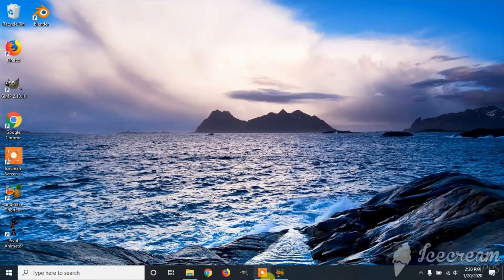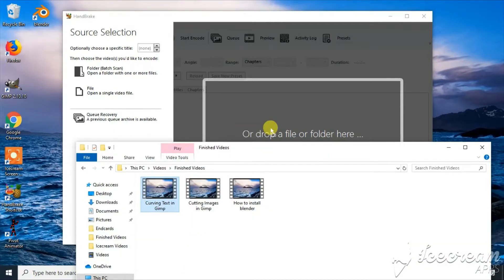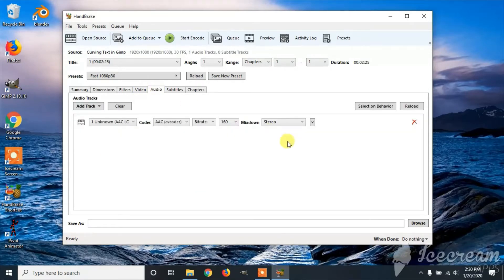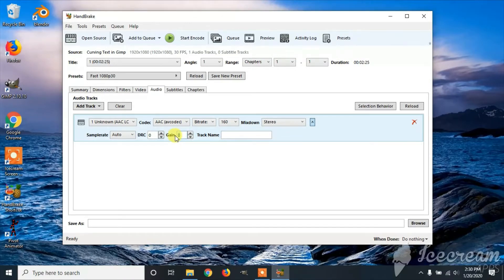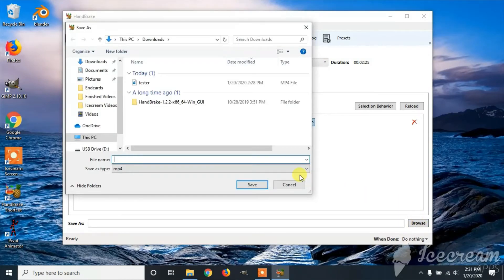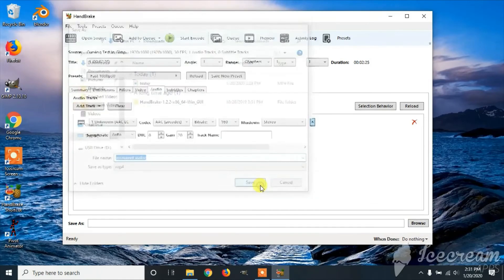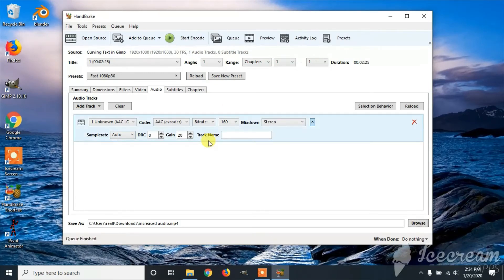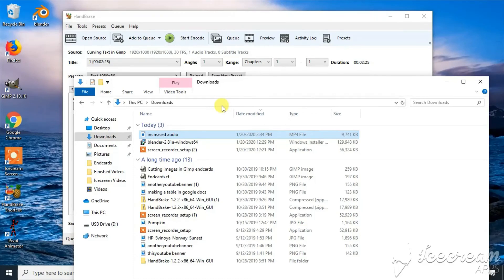How to Increase Audio with Handbrake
How to install Handbrake.